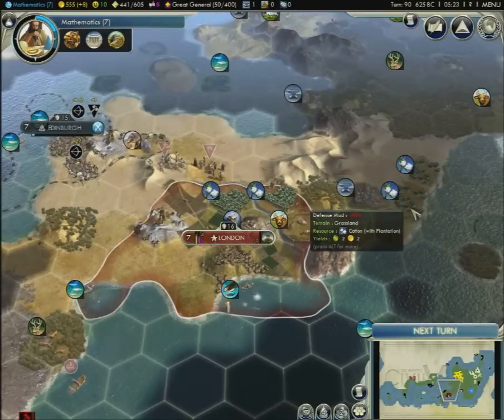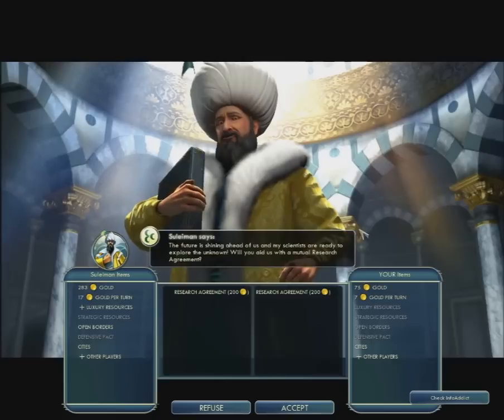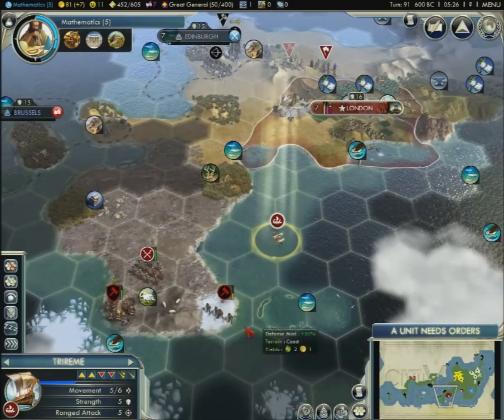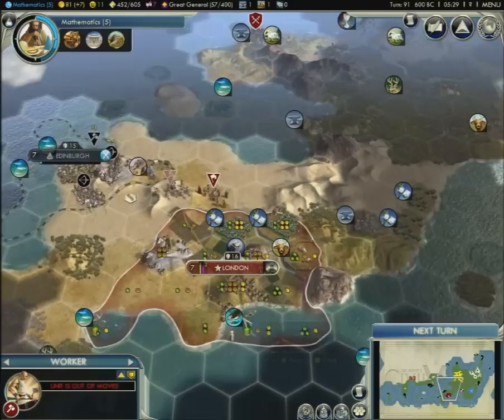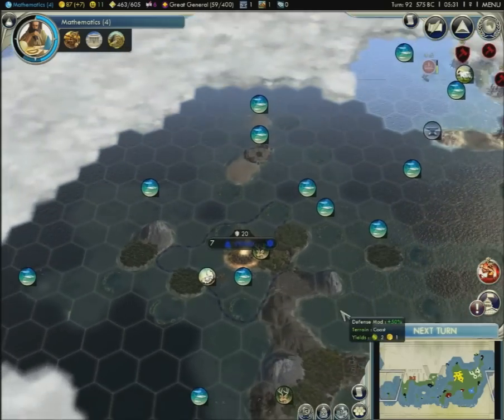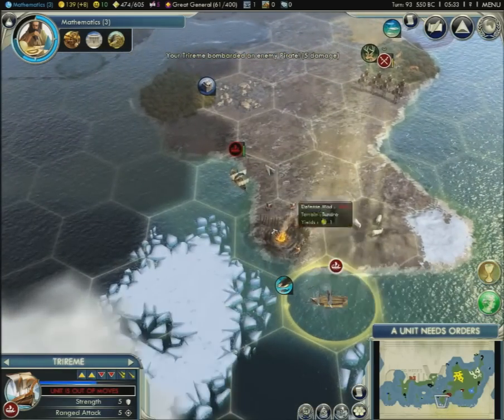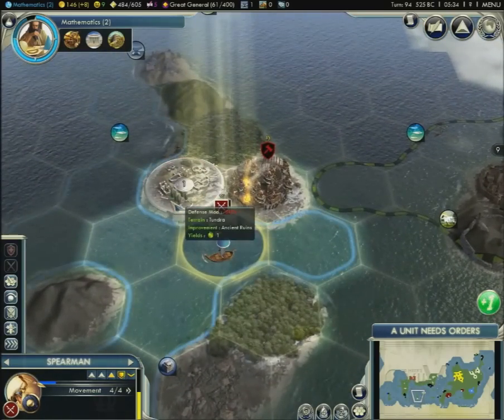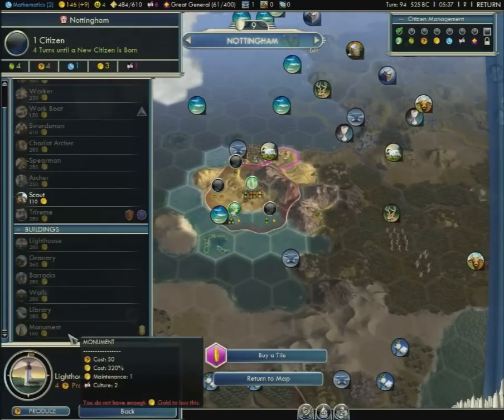LP CiV 5 VEM 1 - Part 13